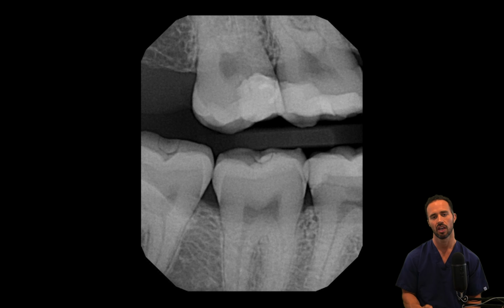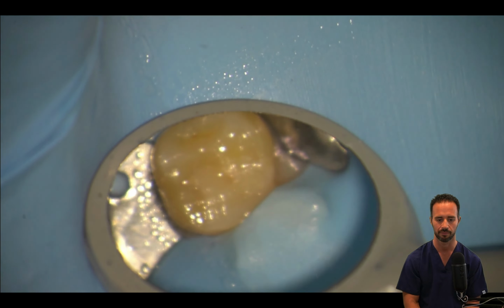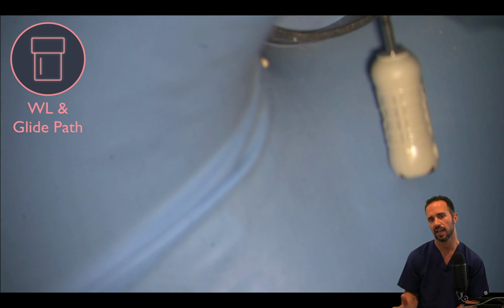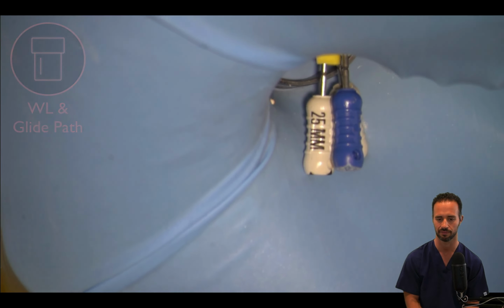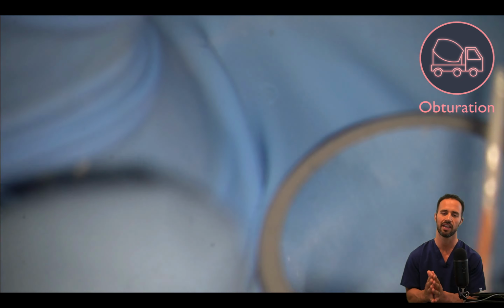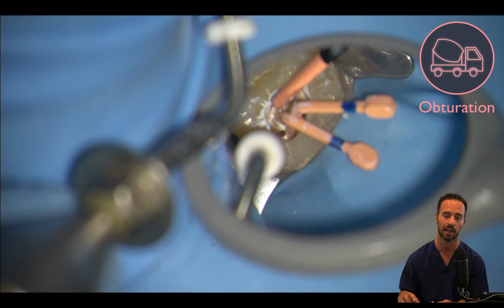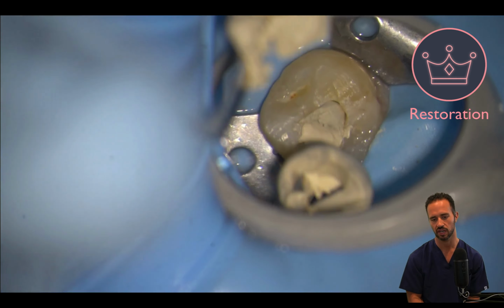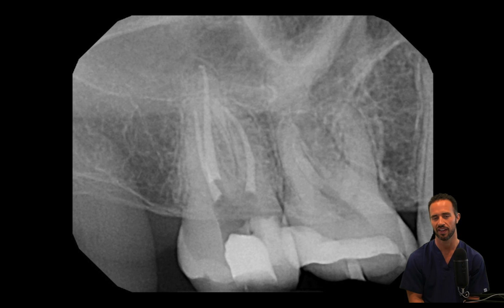8 - Upper Molar wo MB2